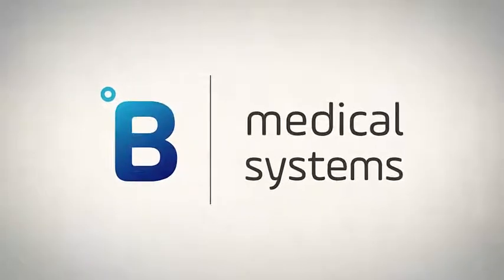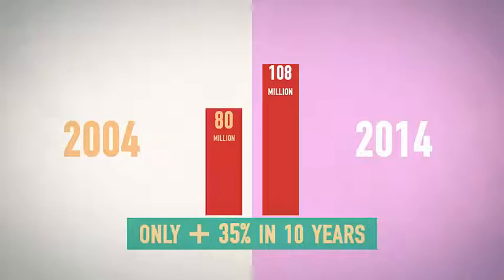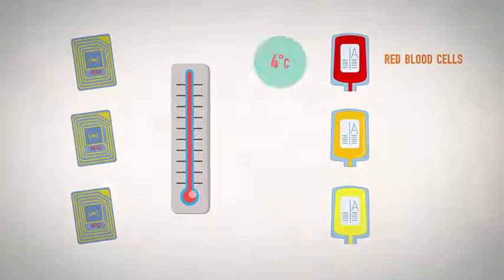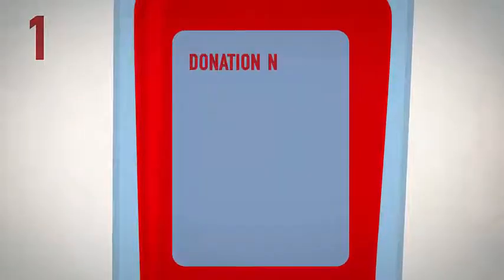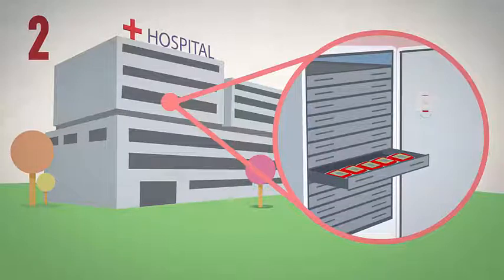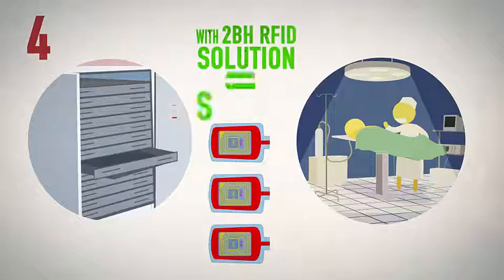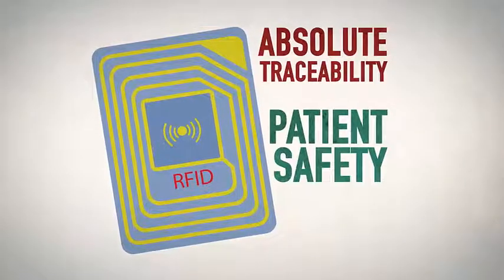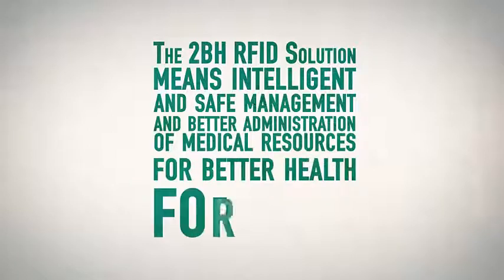2BH RFID 2016 EN medium